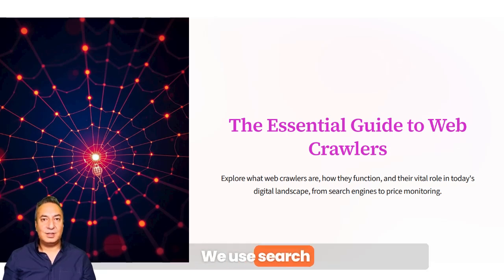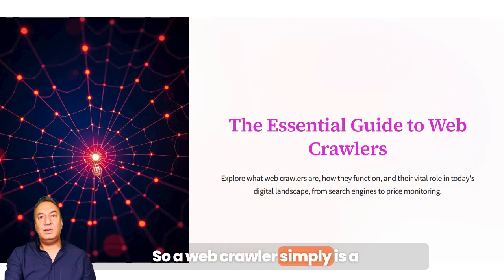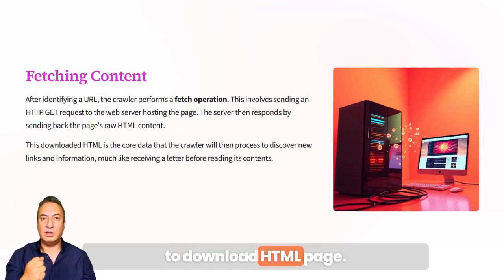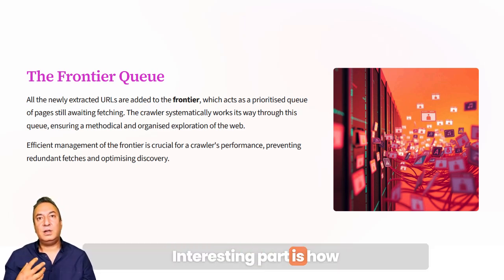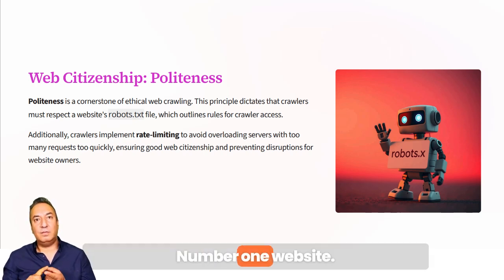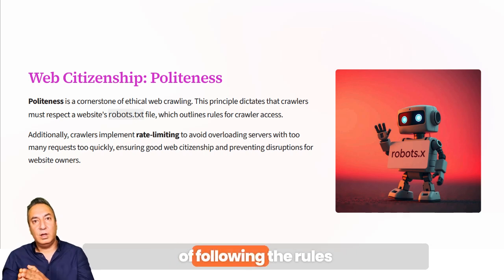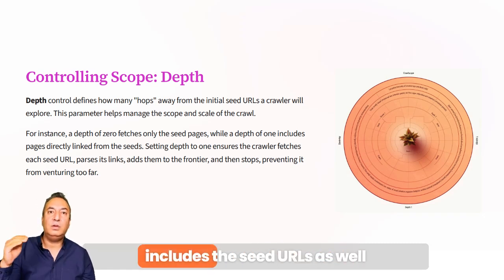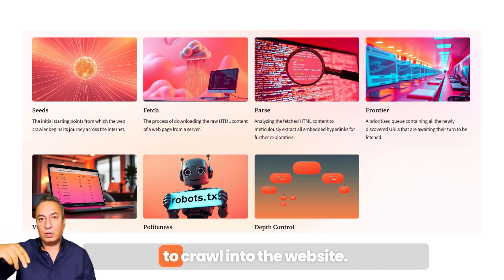M4 MBI WC V4